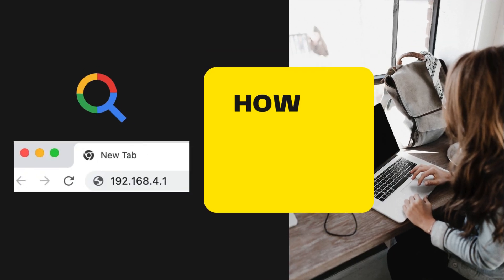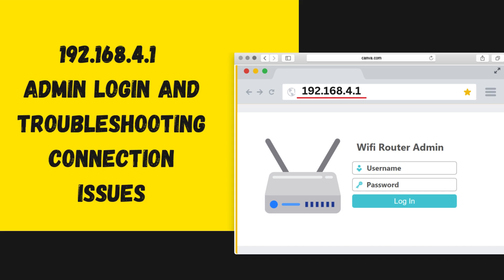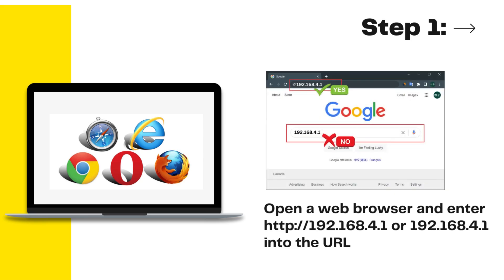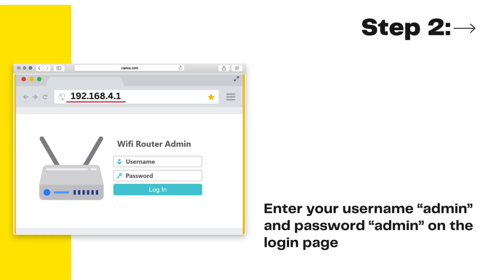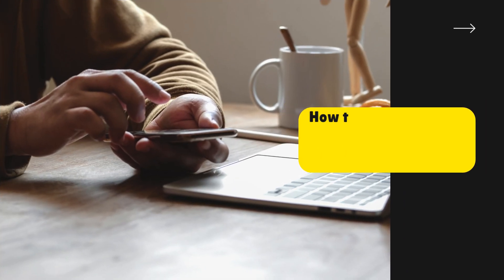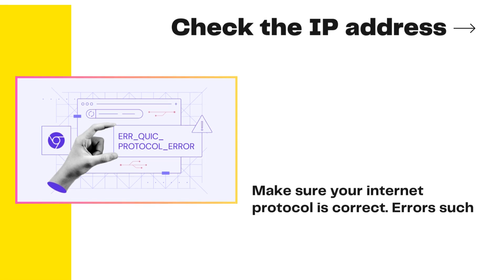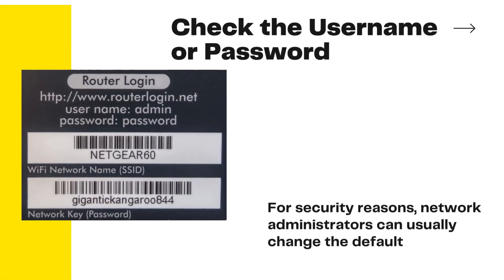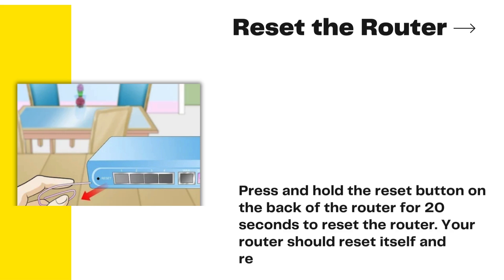Secure Your Connection: Tips for 192.168.4.1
Learn how to secure your connection by accessing the 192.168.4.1 IP address! In this video, we'll walk you through essential tips and tricks to protect your network. Whether you're setting up a new device or tightening the security of your existing setup, these steps will help you safeguard your Wi-Fi from unauthorized access. Watch now to enhance your network security!